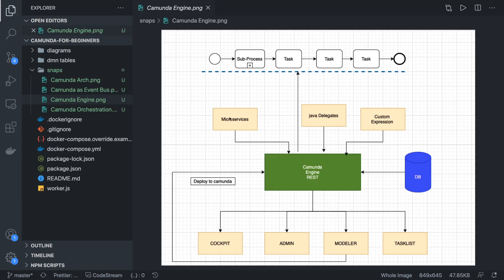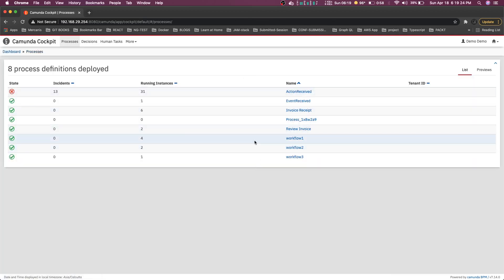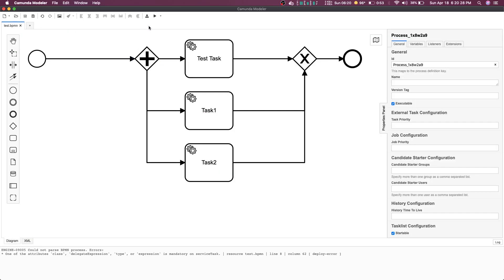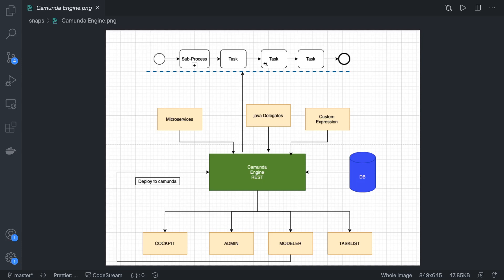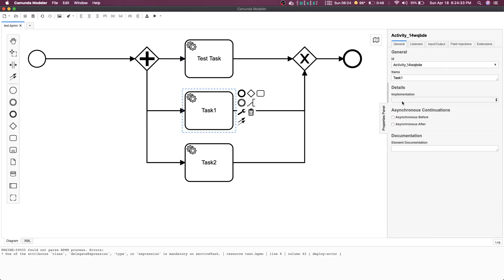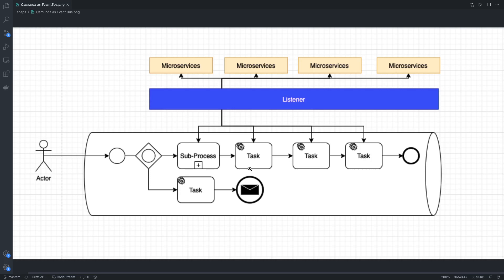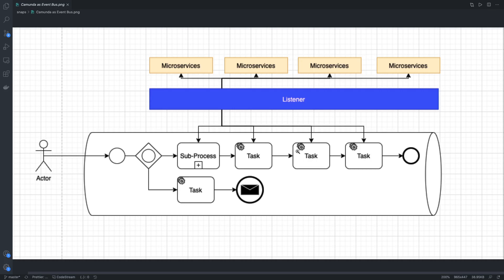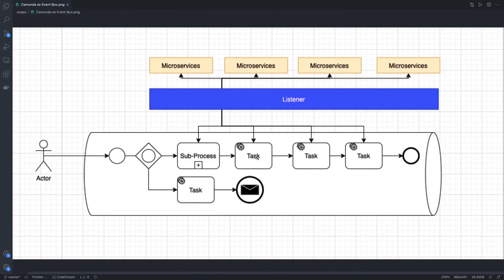Camunda tooling and Camunda as Event Bus Architecture #15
# camunda
Camunda Workflow Engine BPMN
Camunda Platform is an open-source workflow and decision automation platform. Camunda Platform ships with tools for creating workflow and decision models, operating deployed models in production, and allowing users to execute workflow tasks assigned to them

Camunda is one of the most powerful workflow engines on the market, with extremely advanced features to cover all the most complex processes. With **Axelor Low-**code platform, you are creating your model with Camunda, whether it is the Open Source version or the enterprise version.

- Automate Human Workflows

Automate notifications, recordings, assignments and escalations while providing a flexible Tasklist to include human workflow activities and decisions.

- Orchestrate Microservices

Choreograph microservices as an integral part of a full business process and ensure they are carefully monitored, managed and analyzed. Camunda Workflow Engine BPMN
1. common pitfalls of using Microservices.
2. Different type of Communication in Microservices
3. Using Camunda workflow Engine with Microservices
4. Using Camunda with Event Driven Microservices
5. Adding Workflow engine to your Architecture with different alternatives.
6. Why should we use Workflow Engine with Microservices Architectures
7. Learn Camunda from Beginners level
8. Using BPMN tool Modeler, cockpit and tasklist
9. Understanding BPM elements like service task, call activity, message events…